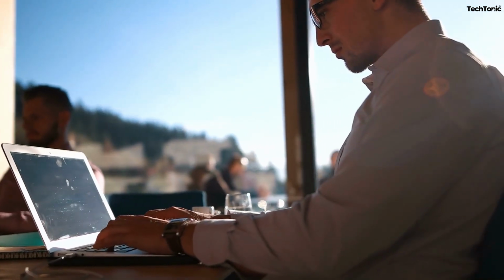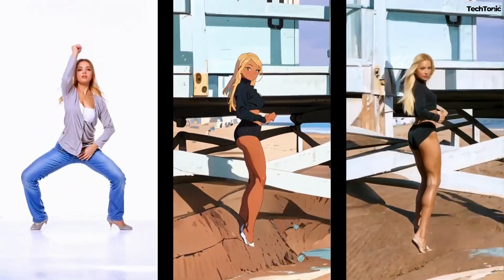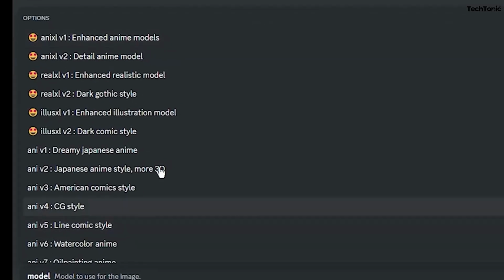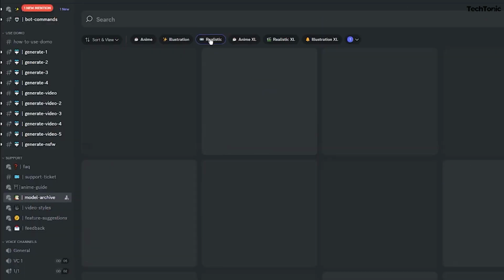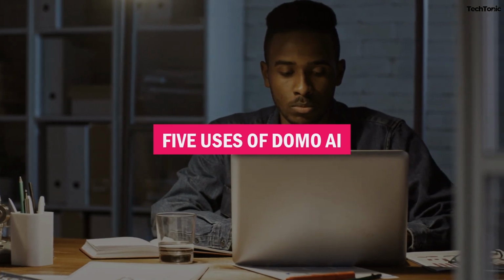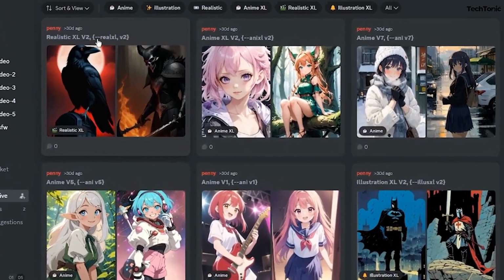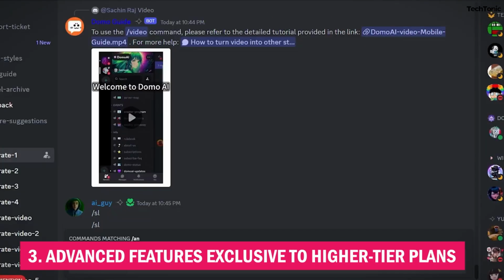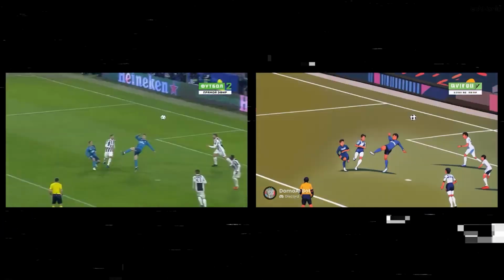Generate Animations Using JUST a PHOTO 2024: Domo AI #17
In this video, you'll discover how Domo AI's cutting-edge technology can effortlessly convert your existing video footage into engaging cartoons and animations. We'll cover:

Introduction to Domo AI: Get an overview of what Domo AI is and how it stands out in the crowded AI landscape.

Key Features:

Seamless Data Integration: Learn how Domo AI integrates data from various sources to enhance video transformation.

AI-Powered Insights: See how advanced AI algorithms automate the animation process, delivering high-quality results.

User-Friendly Interface: Explore the intuitive interface that makes animation accessible to users of all skill levels.

Customisable Animations: Understand the customisation options that allow for unique and creative outputs.

Pros and Cons: A balanced look at the advantages and potential limitations of using Domo AI for video animation.

Real-World Applications: Discover practical uses for content creators, educators, marketers, and more.

User Experience: A step-by-step walkthrough of how to use Domo AI to transform your videos into animations.

Time Intervals :

0:00 - Intro
1:13 - Domo ai
2:12 - Key features
3:53 - Tutorial
5;13 - Uses of Domo Ai
7:02 - Advantages
8:23 - Disadvantages
9:16 - Conclusion
9:45 - Facts
9:49 - Outro/Ending